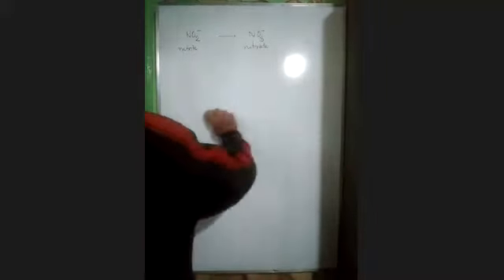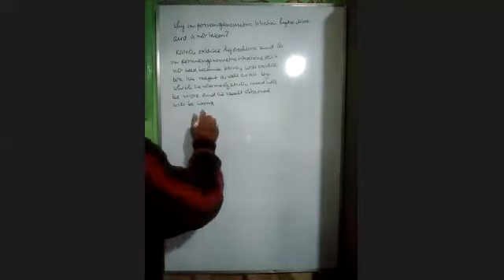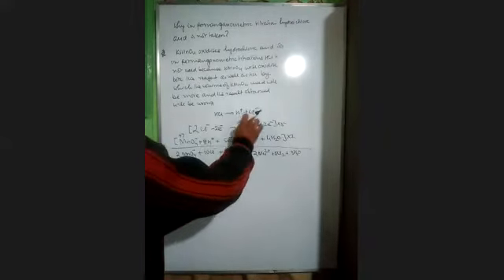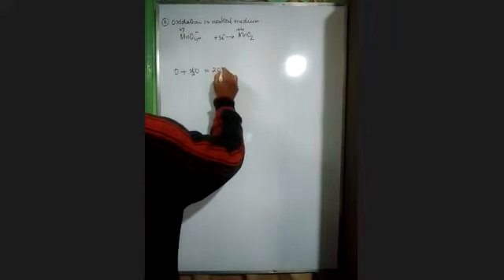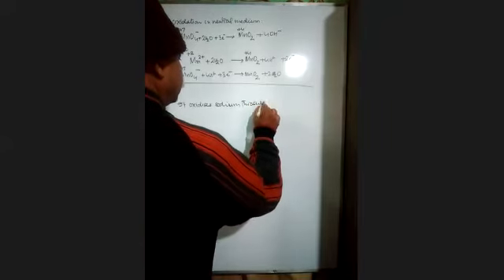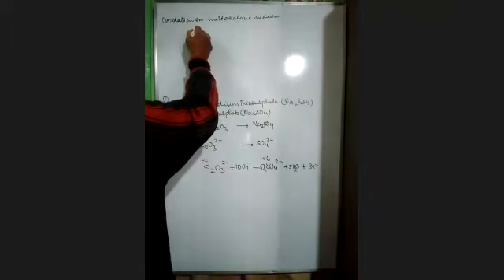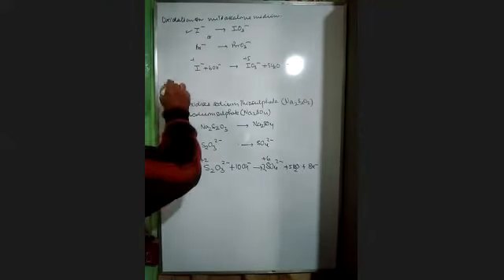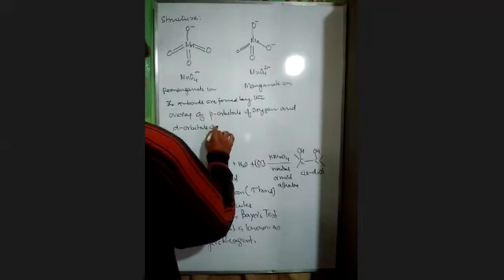d & f BLOCK- 7